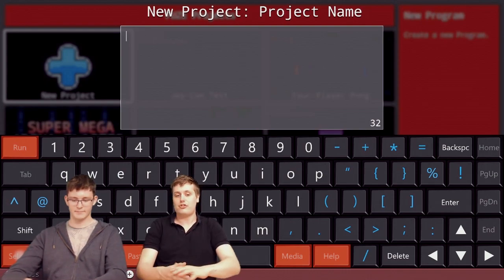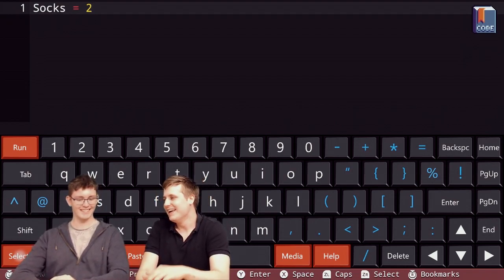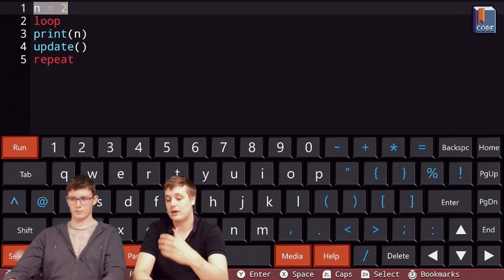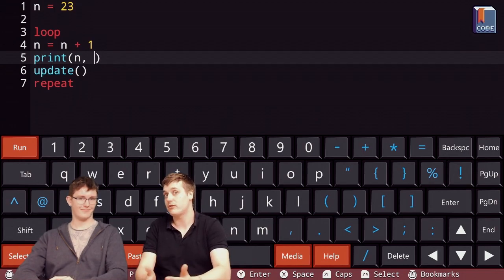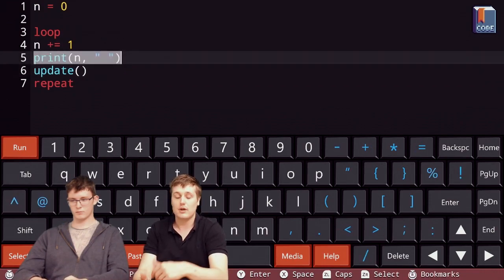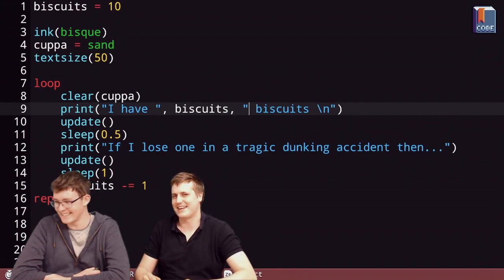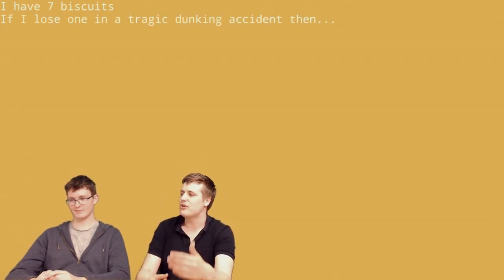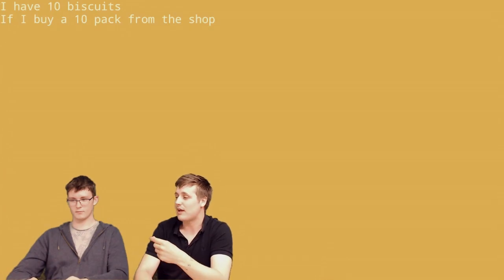Tutorial 02 Variables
Variables are one of the most fundamental aspects of coding. This Tutorial introduces them a their most basic level. Later videos will cover more complex uses but for now we need to just understand what they are and how and why we use them.

The project includes:

Various variables
ink(), textsize() and print()
sleep()
loop, repeat
update()

The tutorial creates a program to count down a number of biscuits.

Suitable for absolute beginners.